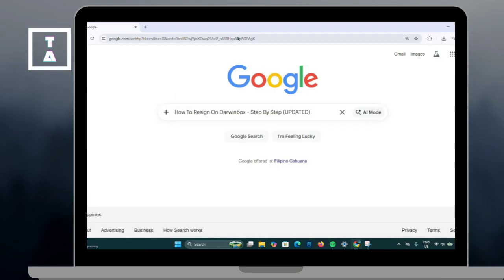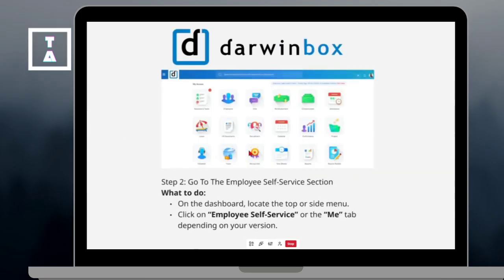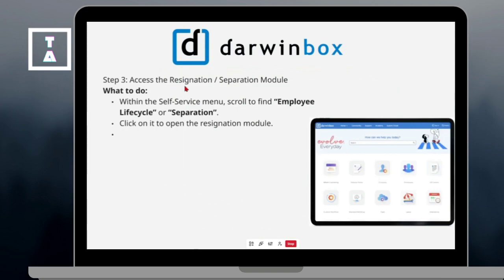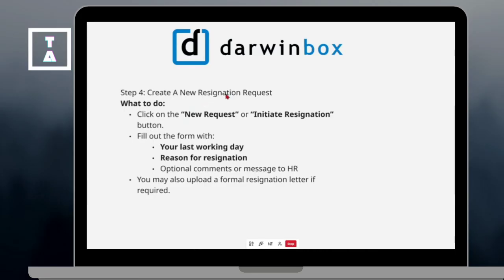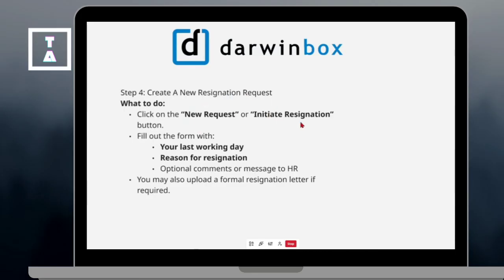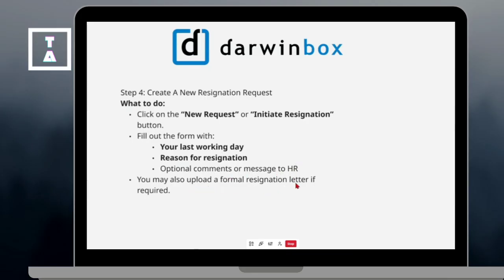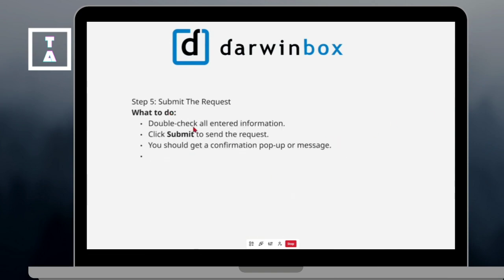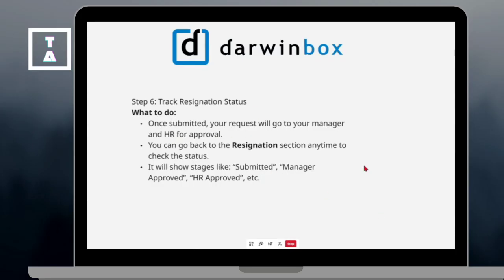How to Resign on Darwinbox in SECONDS!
Need to submit your resignation notice through Darwinbox? This step-by-step tutorial will guide you through the entire process, ensuring a smooth and hassle-free experience. Whether you're accessing the resignation module for the first time or just need a refresher, we'll show you exactly how to submit your resignation on Darwinbox, track its status, and understand what happens next.

📌 **What You'll Learn in this Darwinbox Resignation Guide:**

✔️ How to navigate to the resignation section in Darwinbox
✔️ Step-by-step instructions to fill out your online resignation form
✔️ Tips for attaching your formal resignation letter (if required)
✔️ Understanding the key fields and details needed for your submission
✔️ How to track the status of your submitted resignation on Darwinbox
✔️ What to expect after submitting your resignation through the HRMS platform

Submitting your resignation can be daunting, but with Darwinbox's intuitive interface, it's simpler than you think. Watch this video to confidently manage your employee exit process!